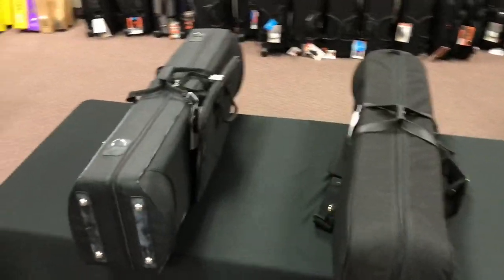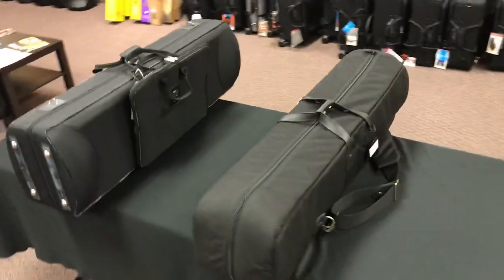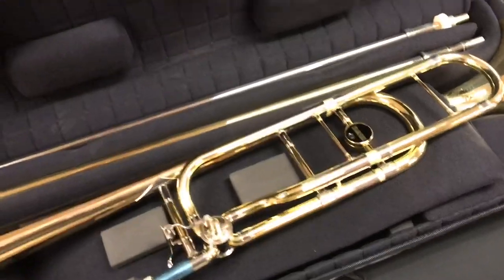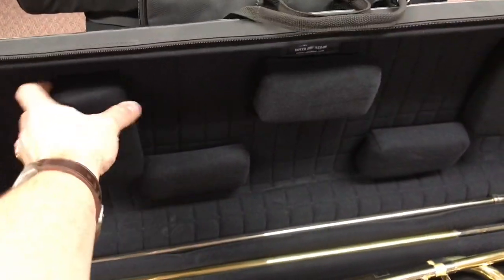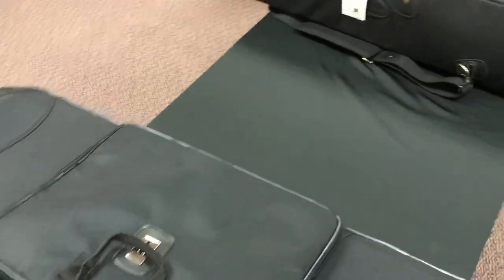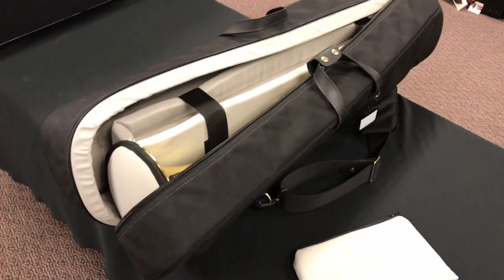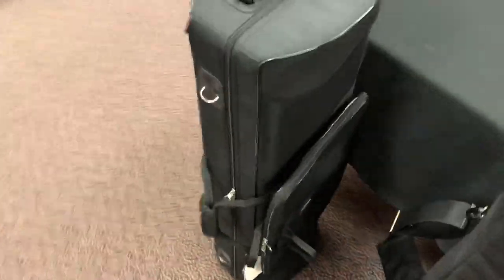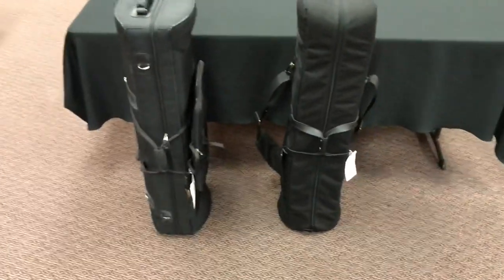CRONKHITE VS. MARCUS BONNA! Double Trombone Case Comparison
We received a request to compare double trombone case options and so we decided to highlight two of the most popular double cases, the Cronkhite Bags double tenor case and the Marcus Bonna double tenor case.  Each have their advantages and drawbacks; check out the video and let us know your thoughts!